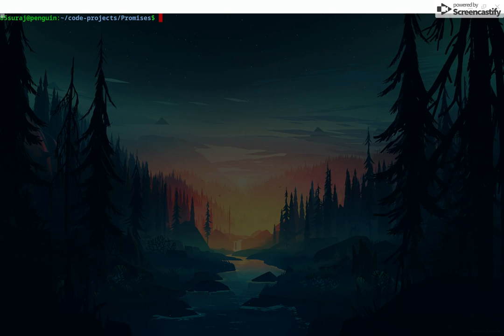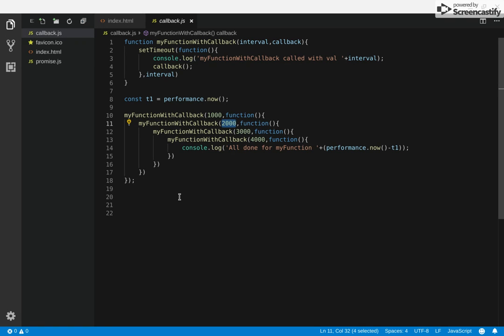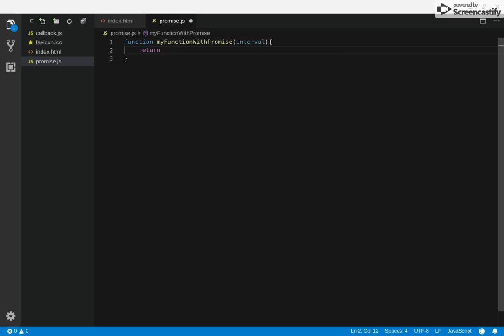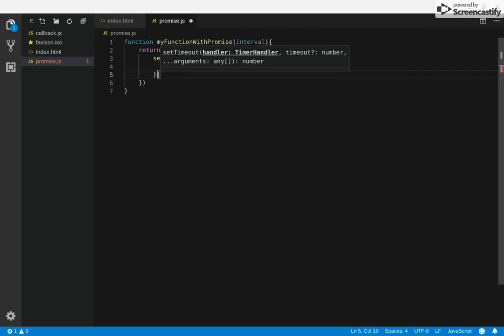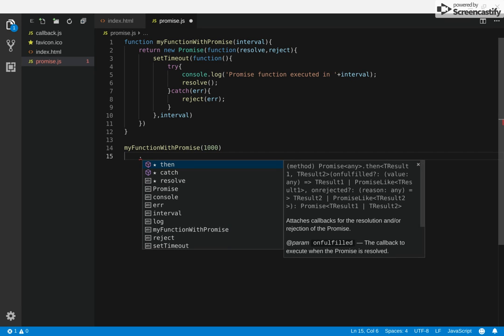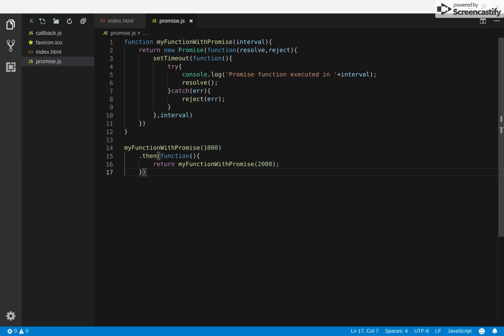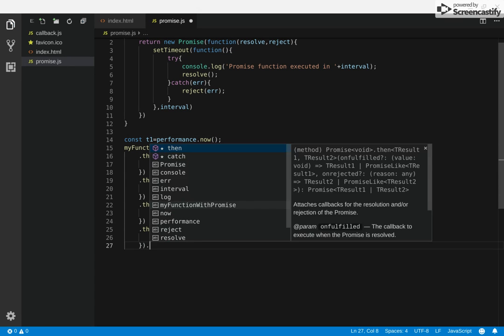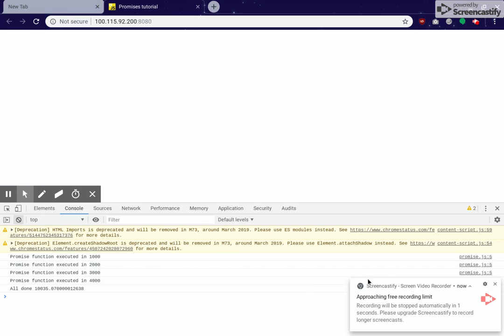A quick intro to Promises - JS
A quick intro to Promises in JavaScript. Aimed at folks who are unfamiliar with newer JS APIs and syntax. Let me know your feedback in the comments.